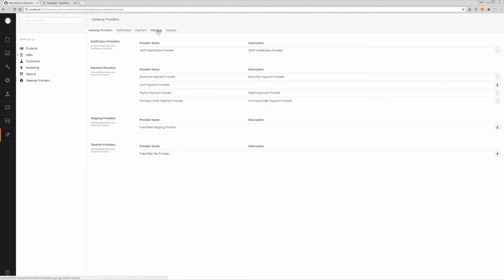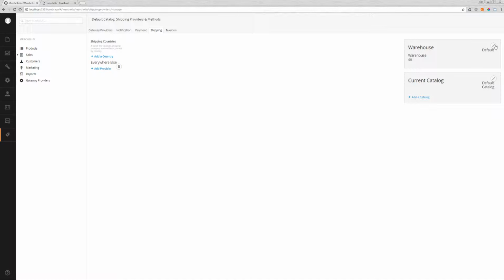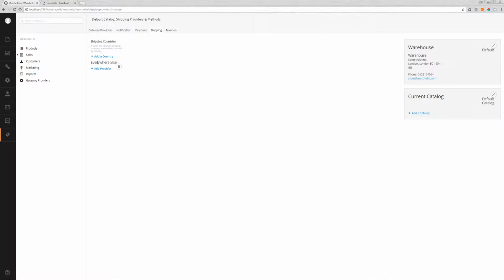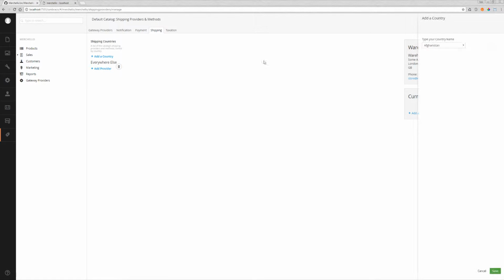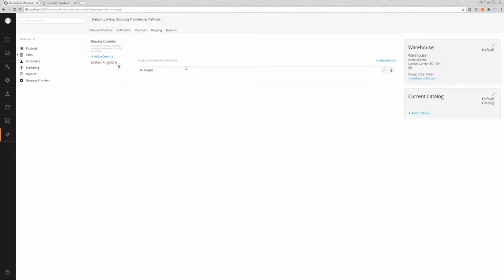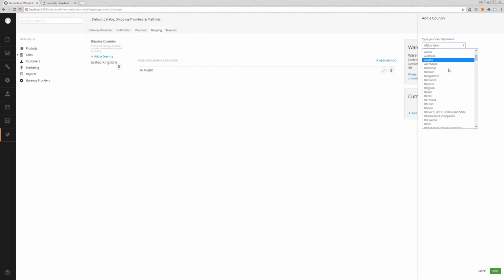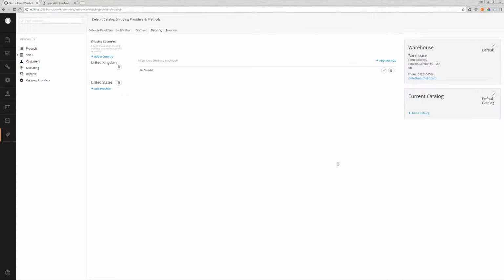Merchello Shipping Providers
Short video overview of Merchello shipping providers and configuring them.